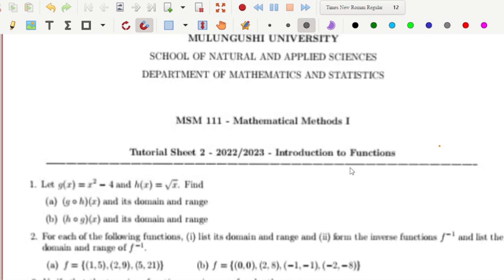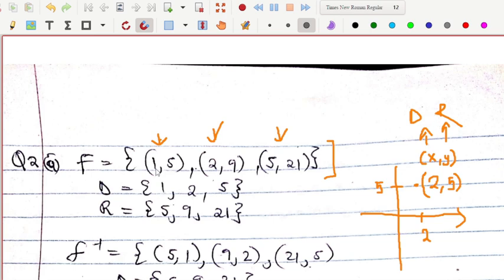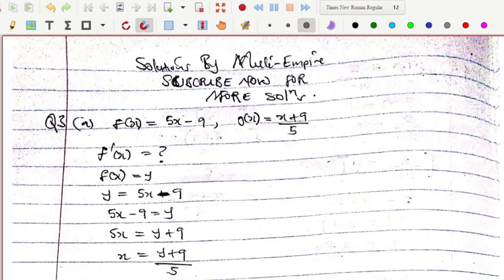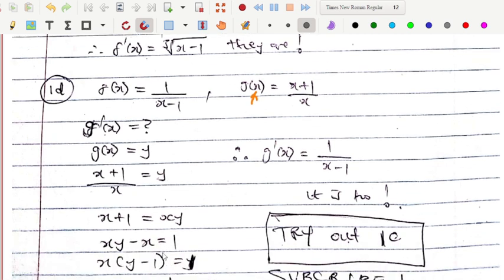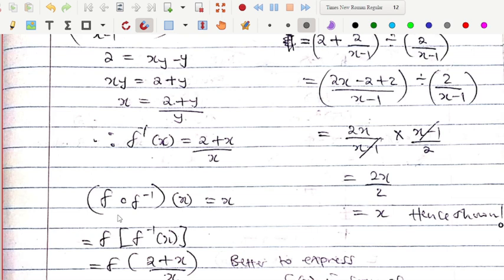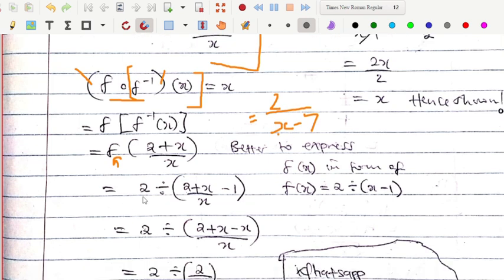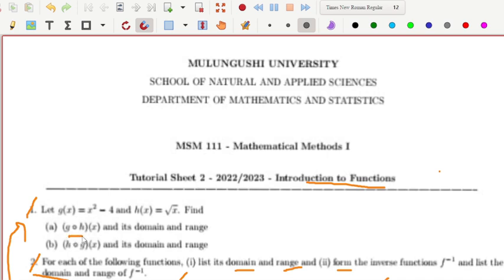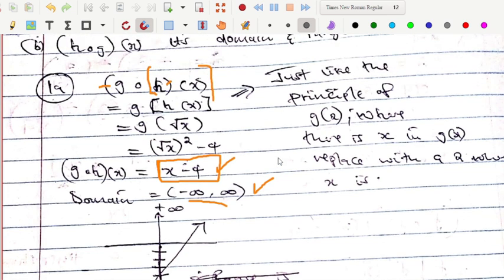INTRO FUCTIONS WITH QUESTIONs ANSWERED made easy in 9 minutes' Trick to answer function of functions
MSM 111 Tutorial sheet 2 . Domain and range of the function like such questions Let g(x) = x2 - 4 and h(x) = √x. Find
(a) (g ◦ h)(x) and its domain and range
(b) (h ◦ g)(x) and its domain and range
2. For each of the following functions, (i) list its domain and range and (ii) form the inverse functions f f 1 and list the
domain and range of f f 1.
(a) f = {(1, 5),(2, 9),(5, 21)} (b) f = {(0, 0),(2, 8),(( 1, ; 1),(( 2, ; 8)}
3. Verify that the two given functions are inverse of each other:
(a) f(x) = 5x x 9, g(x) = x+9
5
(b) f(x) = x3 + 1, g(x) = 3√x x 1
(a) f(x) = xx 3 2 , g(x) = 2x + 3 (b) f(x) = 1 xx 1
)(x)
6. Determine which of the following functions are even, odd or neither even nor odd:
(a) f(x) = 2x44 4x+5 (b) f(x) = x2∈ 3x+5 (c) f(x) = 5x33 4x (d) f(x) = 3xx 1 11 x2 (e) f(x) = = √9 9 x2
7. Sketch the graphs of each of the following functions involving radicals, on the same coordinate system as that of
f(x) = √x and find the domain and range:
(a) f(x) = √3 3 x (b) f(x) = 2 ∈ √√ x x 2 (c) f(x) = √x2
(d) f(x) = = 3 + √x + 2 (e) f(x) = √2x x 1 + 3 (f) f(x) = = 1 1 3q x x 12 .
8. Sketch the graphs of the following functions on the same axis as that of f(x) =| x |, and find the domain and range:
(a) f(x) =| x + 2 | (b) f(x) =| 2x + 3 | (c) f(x) = 13 | 4 4 3x | +3
(d) f(x) =| 3x + 1 | − | 2x x 3 | (g) f(x) =| 3x | (f) f(x) =| 2x x 1 | − | 3x + 1 |.
9. Solve each of the following
(a) | −2x x 1 |= 6 (b) | 2x + 1 |=| 4x x 3 | (c)
   − 2 k+3